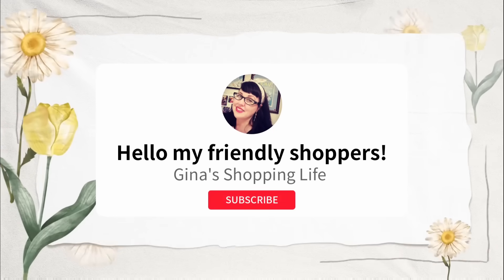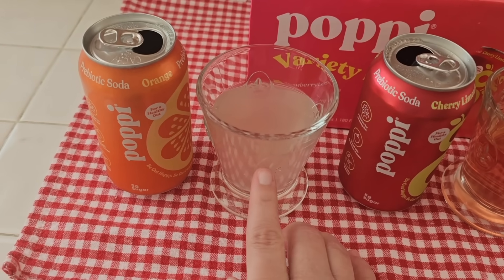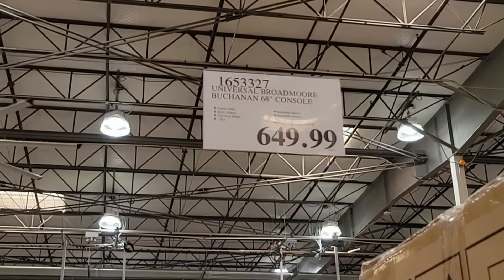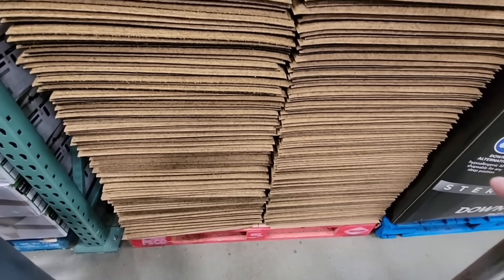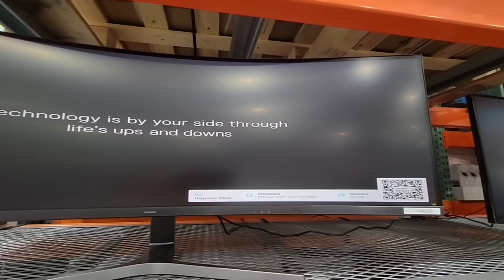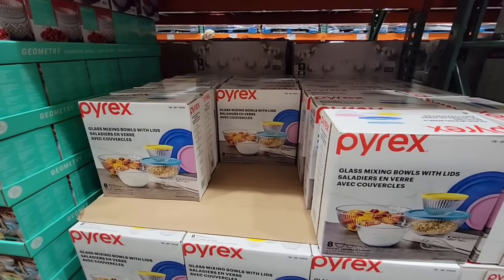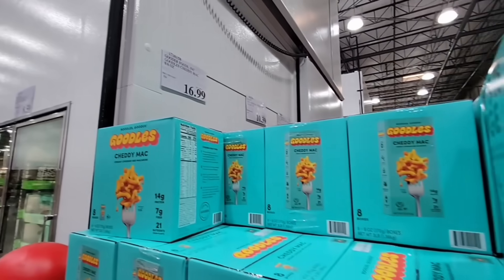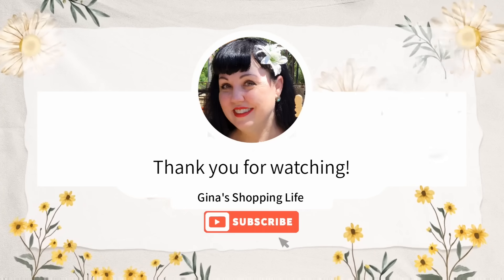COSTCO NEW ARRIVALS! Come see WHAT we FOUND this WEEK!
Happy NEW ARRIVAL Friday! Today we are in Southern California shopping at Costco and there are many new arrivals! These new arrivals were located in Murrieta and in Temecula.